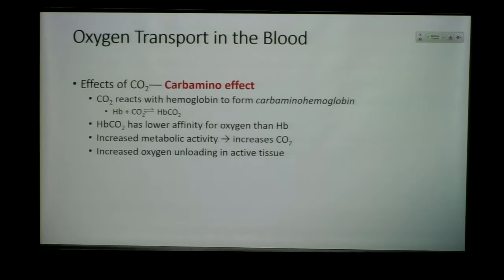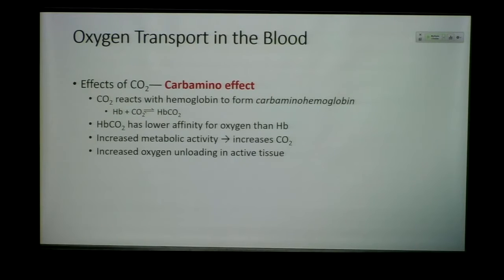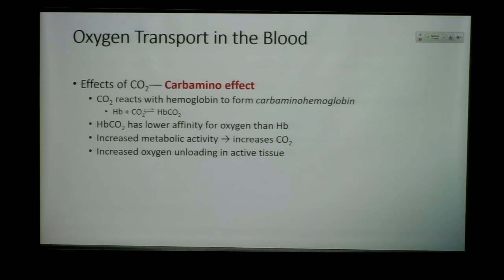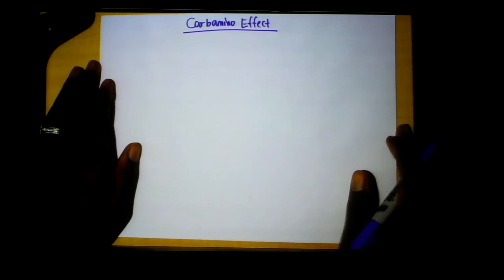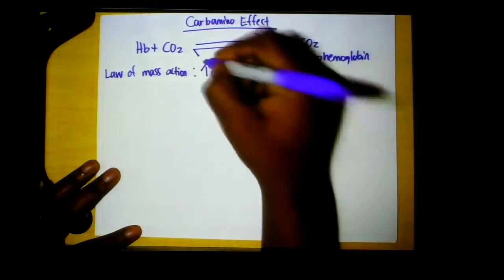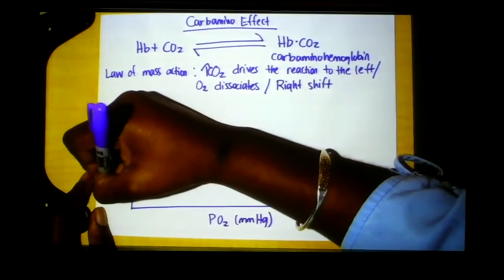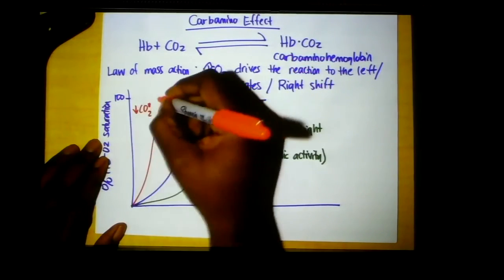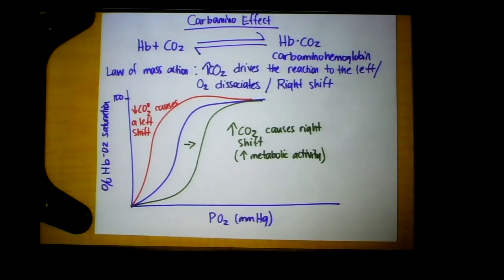BIO2520 3 02 20 Part 4